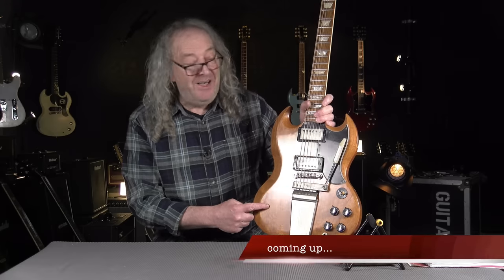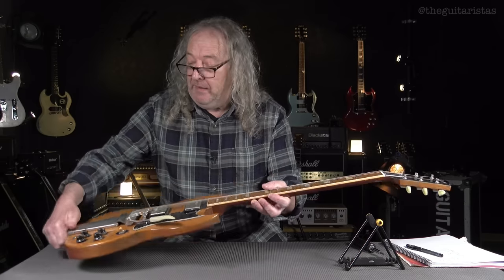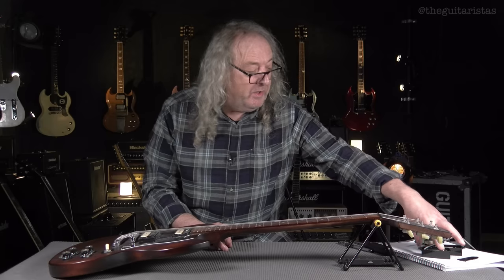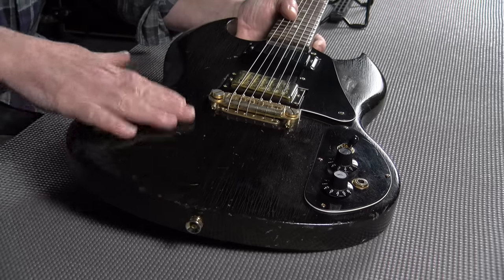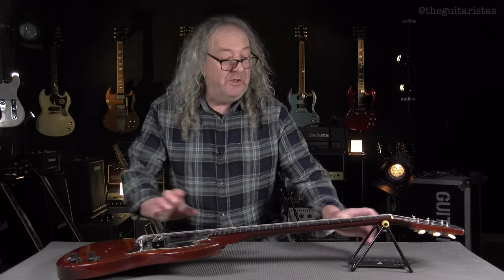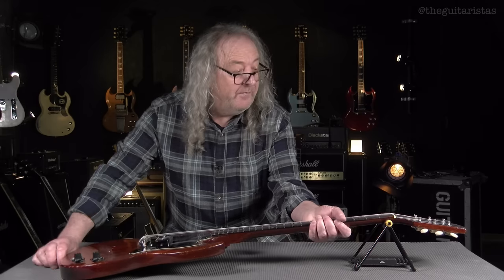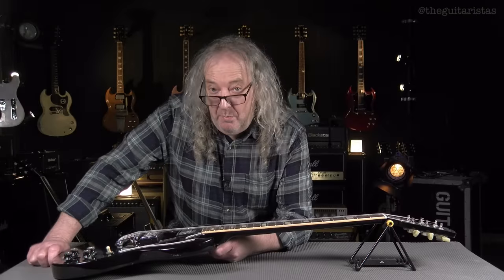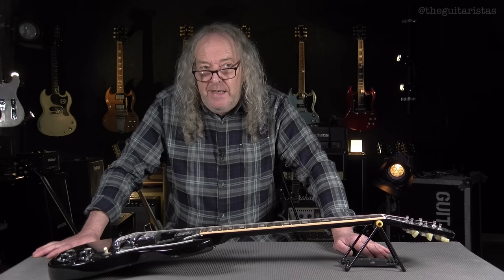SG Addiction: Part One - Gibson Standards, Specials, Juniors, and more!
Today we start looking at The Guitaristas 'collection' and no better place to start than with a mixed bunch of tatty old SG's which I then attempt to play in an equally scruffy fashion. Join us and wonder what madness possessed me to buy some of these horned beauties! 😁🤦‍♂️🎸

00:00 intro & coming up
01:15 what's happening Col?
03:48 2006 art & historic SG standard
07:08 let's have a listen
08:39 2013 sgj
12:33 1972 sg200
16:31 it sounds like this
18:45 1969 sg junior
22:05 let's hear it
23:30 steel g kid
25:09 some more playing
27:56 2010 sg standard
30:50 coming up next week...
32:13 play out jam

Signal Chain Info:
TC Polytune / Boss CS3
Drive Pedals (when on): Soul Food / RAT
Boss DD7 / Boss RC5 Looper
Amp: Fender Princeton Reverb Tweed 1 x 12

Please consider subscribing to our TV channel where you can join our growing list of members enjoying AD FREE viewing of all our videos, plus exclusive extras and a members only forum.